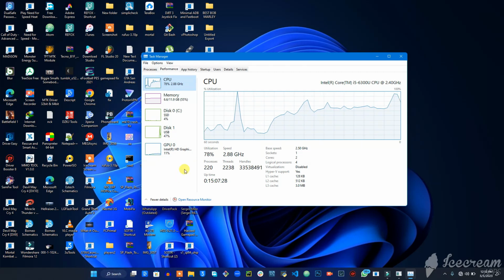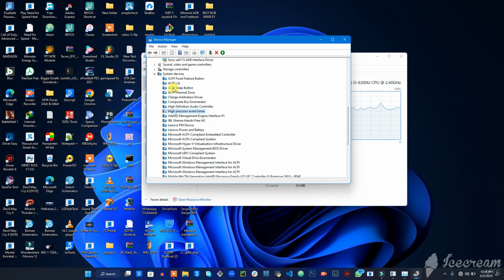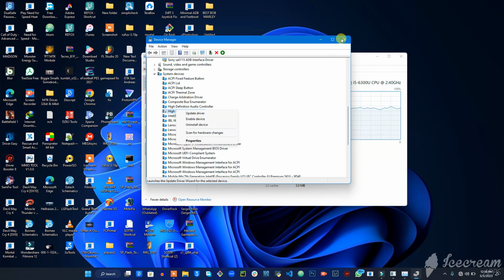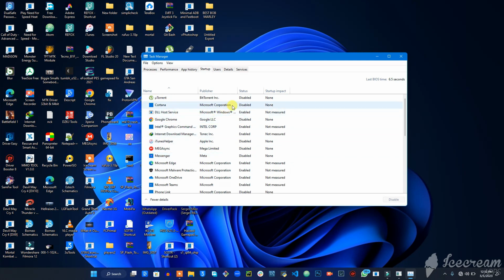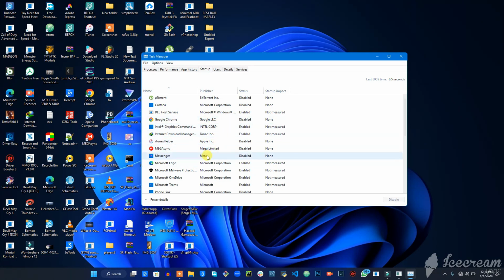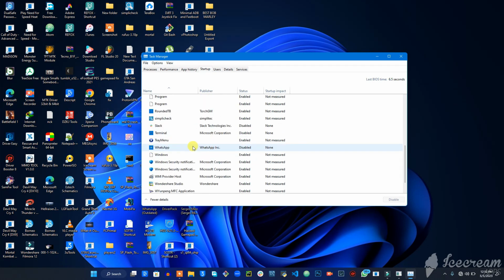how to fix CPU 100 Usage on any windows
If you're experiencing high CPU usage on Windows 10/11, then this tutorial is for you! By following our steps, you'll be able to reduce your CPU usage and improve your fps. Don't wait any longer, put these tips to use and see the big difference they make!